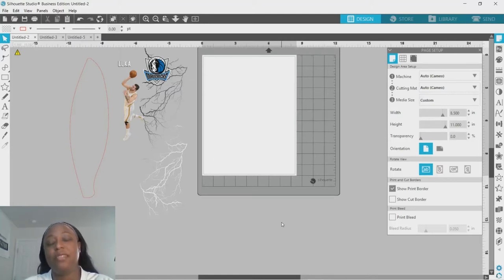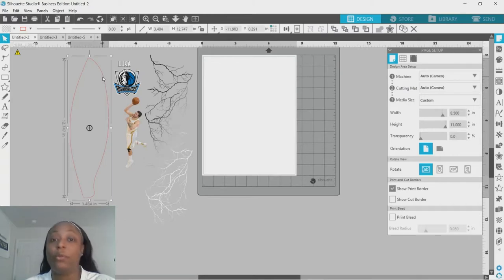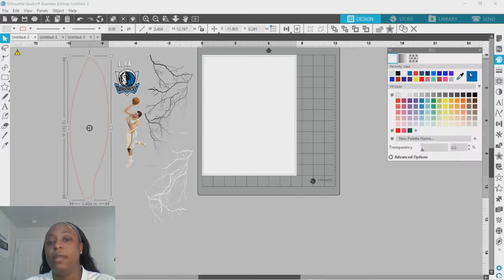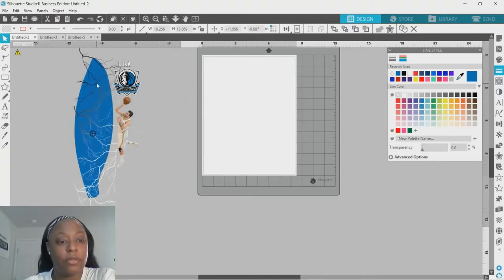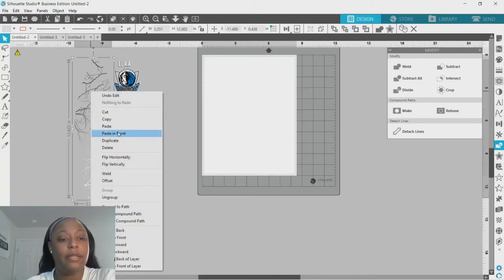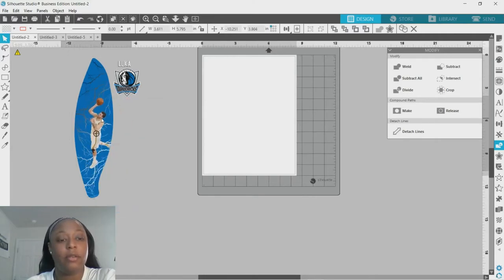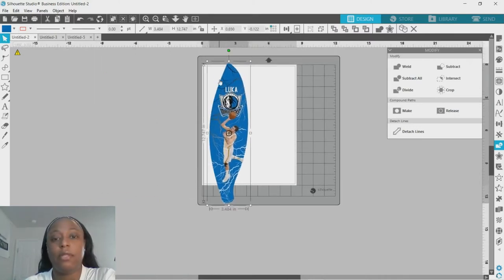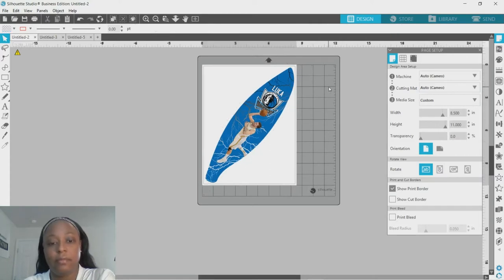How to make a Custom Basketball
Learn how to create a peronalized Basketball panel for all the sports lovers using Crafting Besties Transfer Paper and Silhouette.